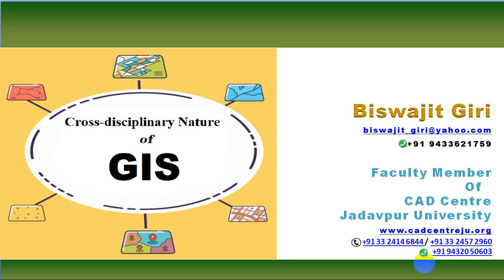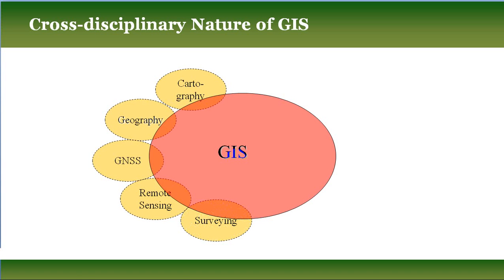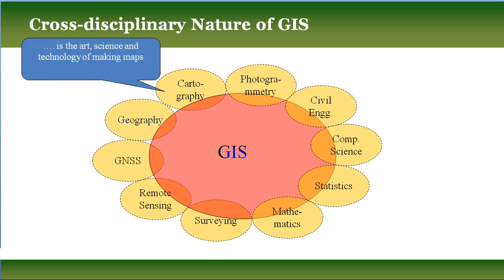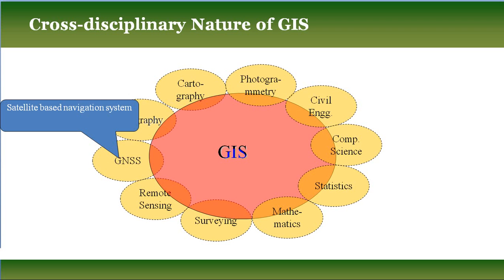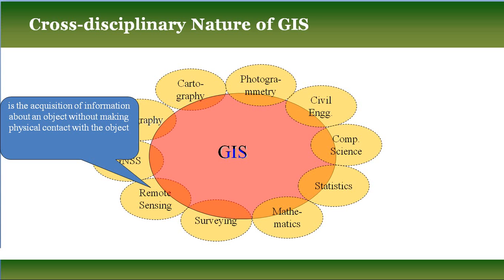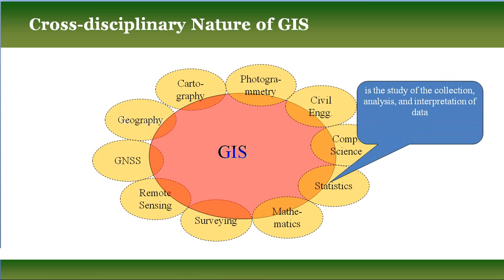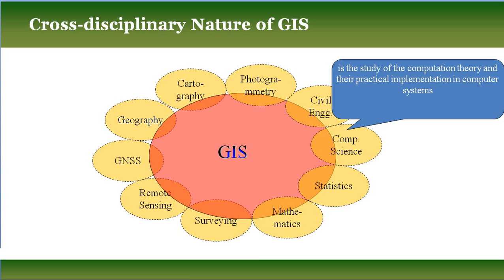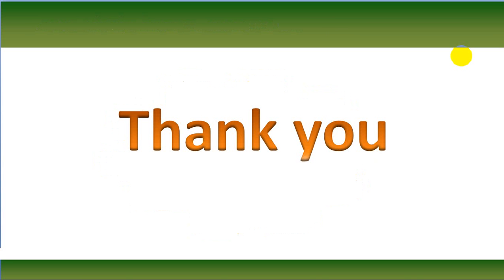Lecture05 Cross Disciplinary nature of GIS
In this video lecture, elaborately explain the cross disciplinary nature of GIS